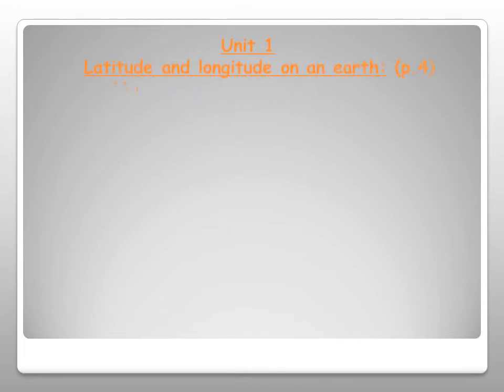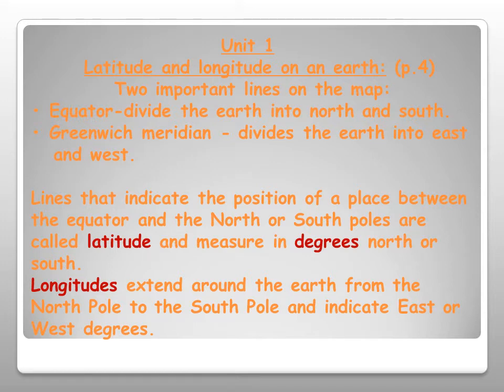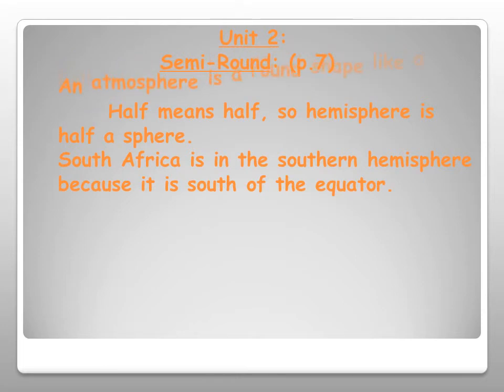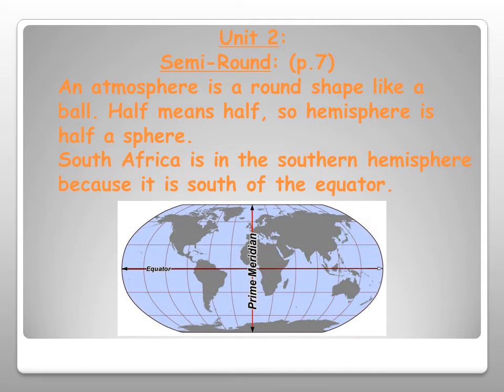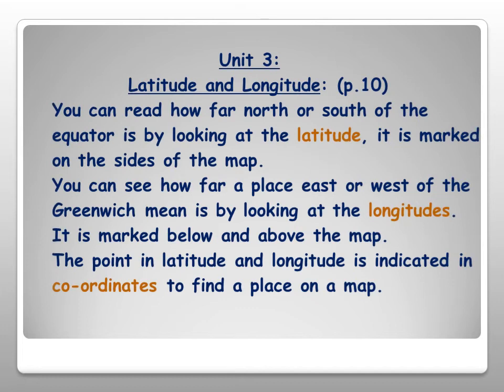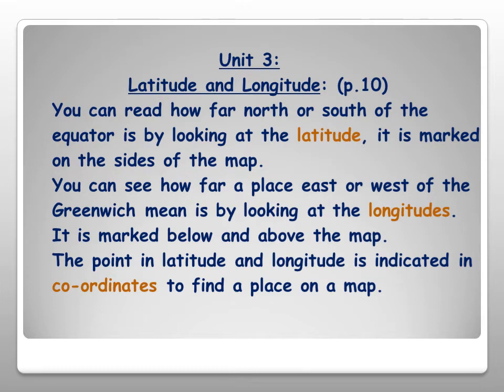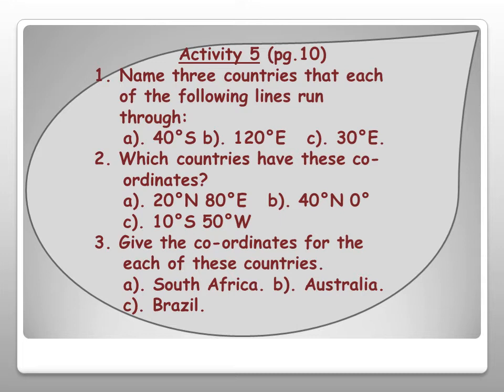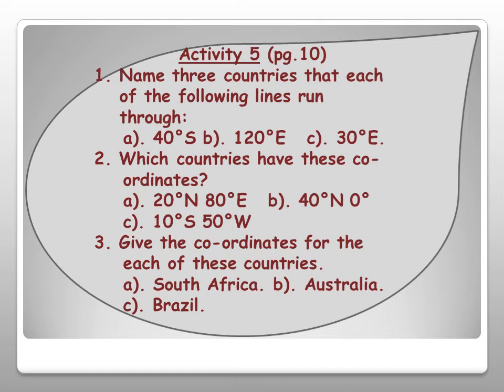Grade 6 - Geography - Unit 1, 2 & 3